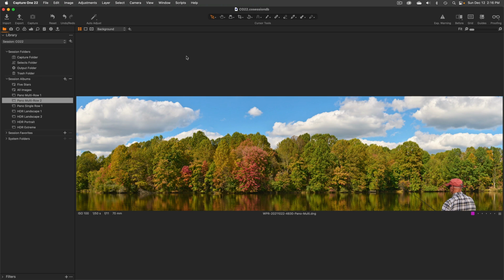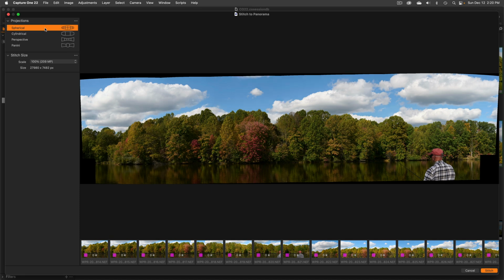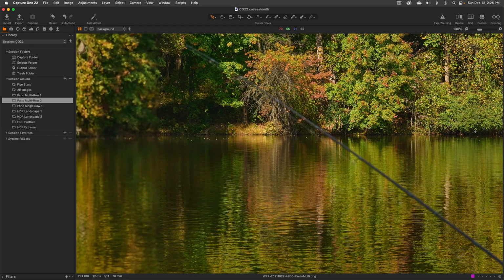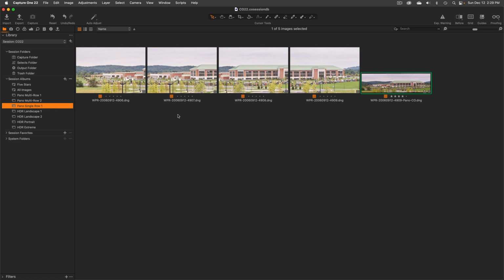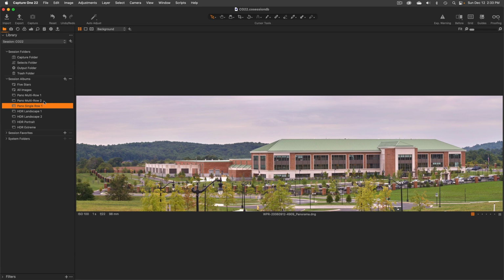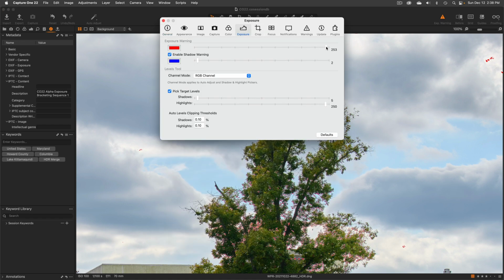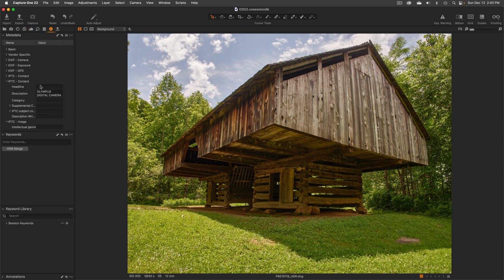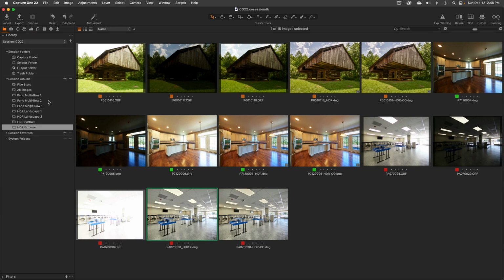Capture One 22 Panoramic Stitching and HDR Merge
Capture One 22 was released on Dec 9th, 2021. This release features two long-sought capabilities: Panorama Stitching and High Dynamic Range (HDR) Merging. I took some pictures sequences and tested out these new features to see how well they work.

This demonstrates both the pano stitching and HDR merge features. It is a little over 30 minutes. I would be grateful if you could watch it through to the end and let me know what you think. If you are on a desktop or laptop, click the icon to view it on YouTube where you can watch it in 4K resolution.

For pano stitching, I created and tested new image sequences, both hand-held and made with a tripod. I also pulled some pretty old images from my archives including a Nikon D100 sequence from 2006. The panoramic stitching did a beautiful job in every case. They have done stellar job with this feature in my opinion. In my tests I found it did a better job than Adobe Lightroom Classic for the same image sequence and I discuss this in the video below.

For HDR merge I also created new exposure bracketed sequences and asked a friend who does real estate photography if I could test some of his files from Olympus micro four-thirds (thanks Robert Alexander). The high dynamic range merging does a very good job, but I feel there is still room for improvement. For my personal taste I feel the HDR merge could be a little more aggressive in its tonal range compression while still retaining a very real look. There is a style of HDR that looks very cartoon like or painterly - unrealistic. That style is not to my taste. I think Capture One 22 does a great job at keeping the image looking absolutely real, but would prefer to have it do a little more tonal range compression in the highlights and shadows. For my tests, I felt I had to do a little too much added HDR tool work on the output of the merge. That said, I think this is a very good first release of this feature.

My videos and live streams demonstrate why I use Capture One for all my photo editing. They highlight specific tools or capabilities, compare Capture One to other photo editing tools, demonstrate how to manage catalogs and sessions, and help you past challenging situations. My channel is intended to illustrate why I recommend Capture One after having used other tools for nearly two decades.

I encourage comments and questions. I try my best to respond in a timely manner.